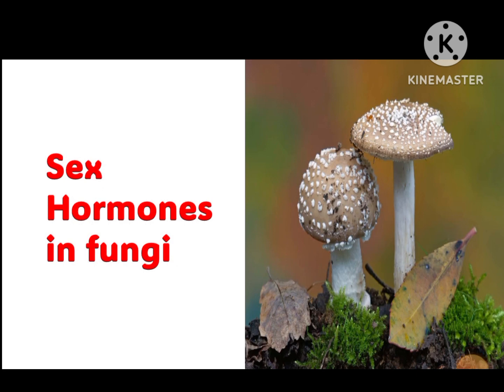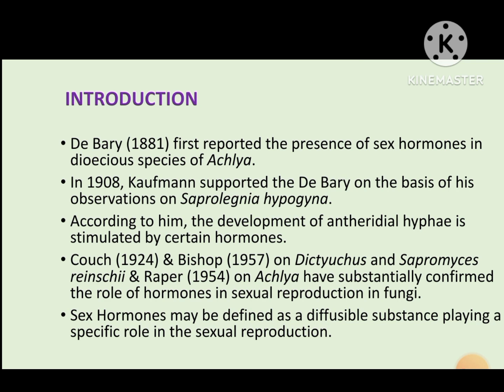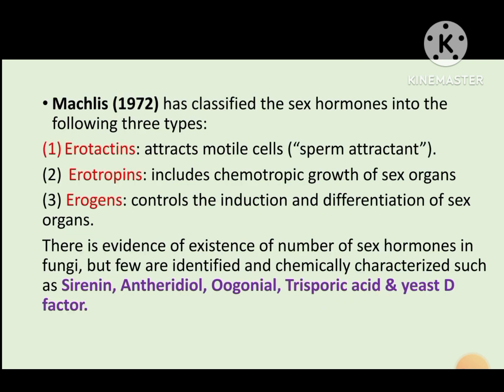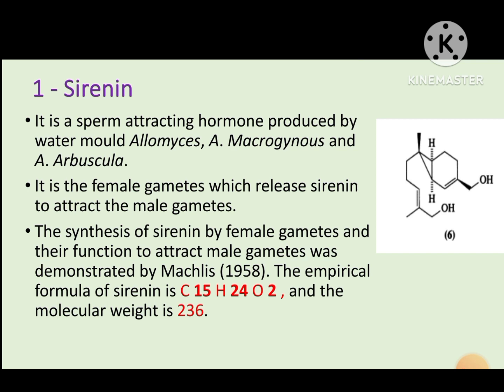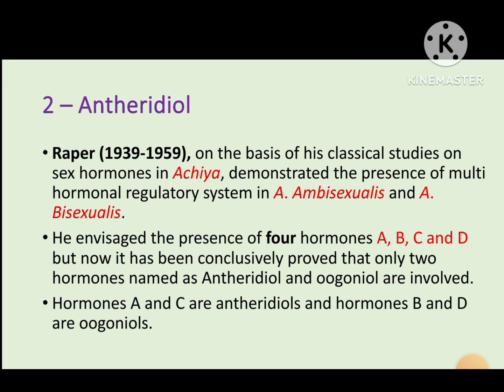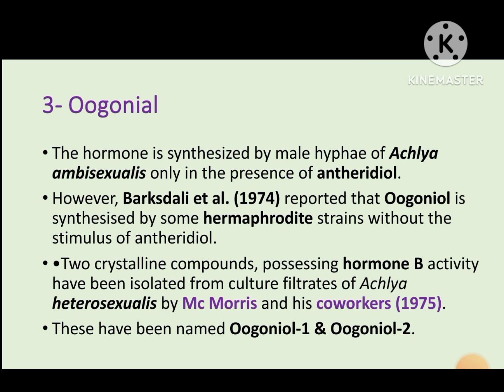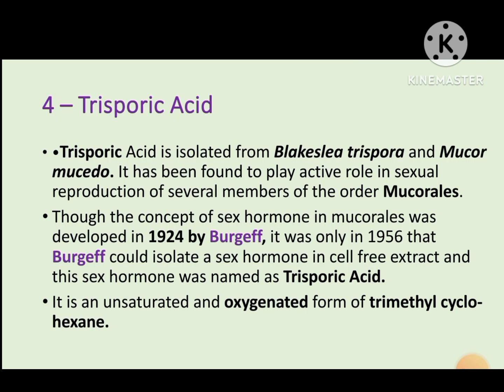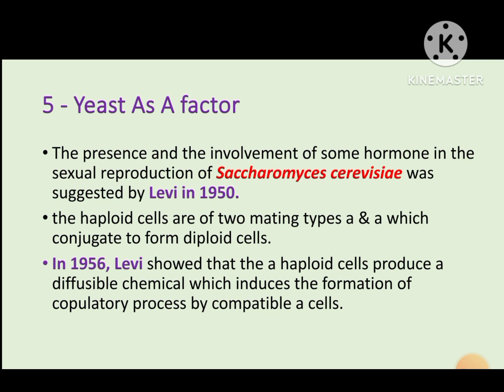🔷🔷Sex Hormones in Fungi: A Comprehensive Guide🔷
hello everyone, this video is all about  ## sex hormones in fungi ##
Uncover the fascinating world of sex hormones in fungi in this mind-blowing video! 🍄 From pheromones to mating types, we delve into how these microorganisms navigate reproduction. 🌿 Join us as we explore the intricate biochemical processes that drive fungal mating behaviors and evolution. 🧬 Whether you're a mycology enthusiast or simply curious about the complex world of fungi, this video is sure to amaze and educate you! 🌟 Hit play now to unlock the mysteries of sex hormones in fungi - prepare to be amazed! 🔍🔬